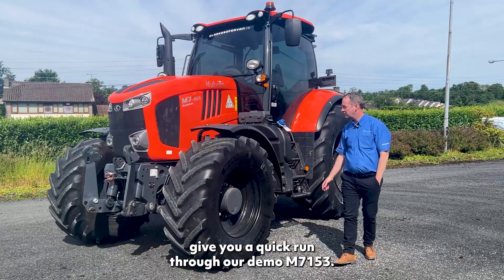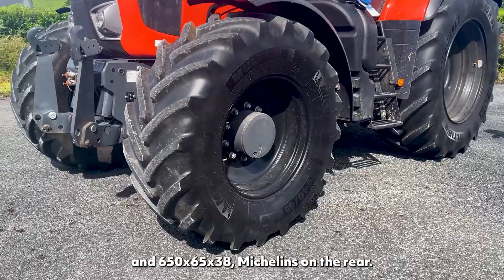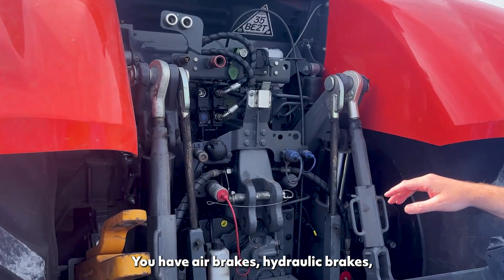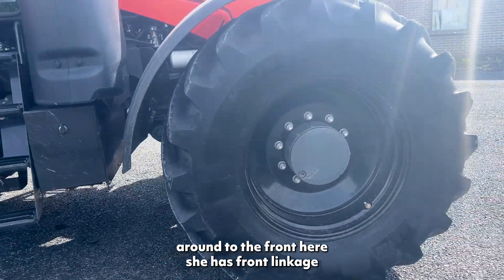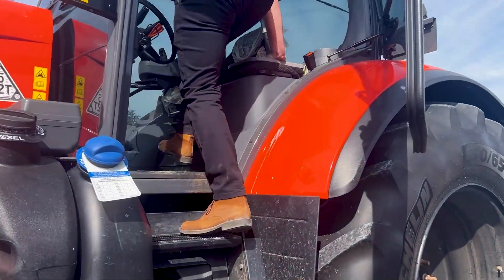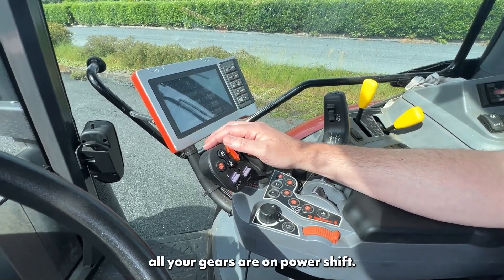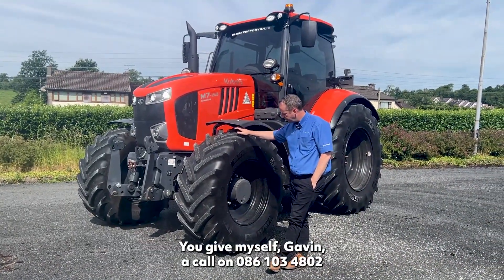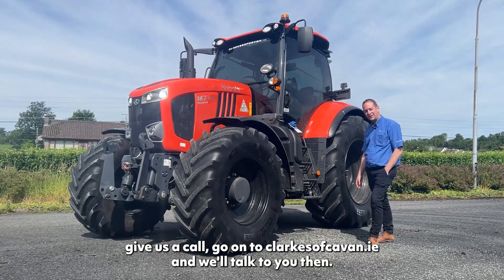Kubota M7153 Demo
Gavin is just showing the Kubota M7153 in this video. Nicer with black or orange rims? 🤔

Just some of the spec of this machine
✅Kubota 4 Cylinder 170 HP Engine (150HP +20HP Automatic power boost)
✅Power shift 30F/15R transmission
✅Electro-Hydraulic Shuttle (No clutching required)
✅Front Axle Suspension
✅Full Cab Suspension
✅Power Beyond
✅ISOBUS Ready
✅Front linkage with 2 hydraulic spools
✅7 inch K-Monitor in cab
✅Tractor Implement Management (TIM)
✅Full LED light package
✅2 Flashing Beacons
✅110 LPM hydraulic pump
✅Instructor Seat
✅Loader Ready
✅Dromone Hydraulic Push Out Hitch
✅External PTO/Linkage Controls